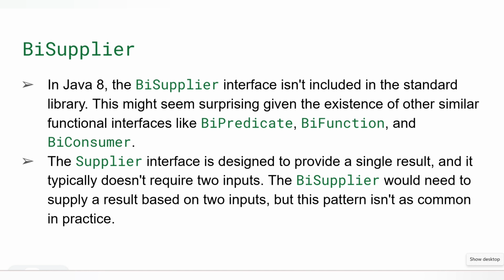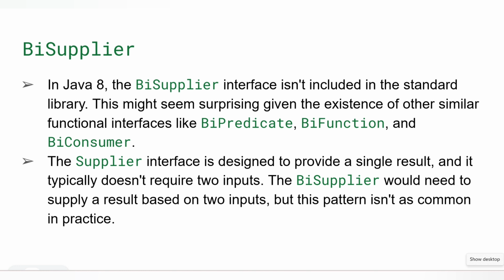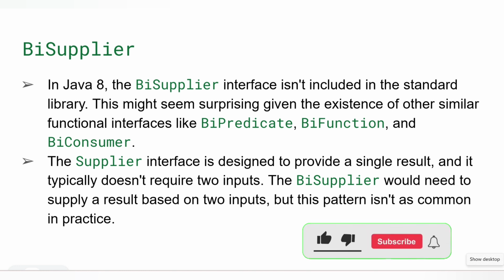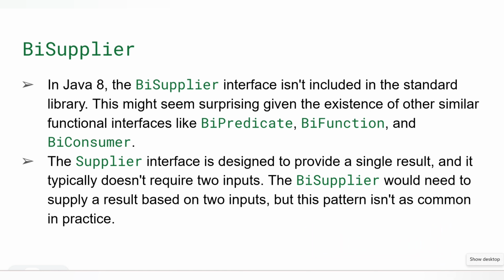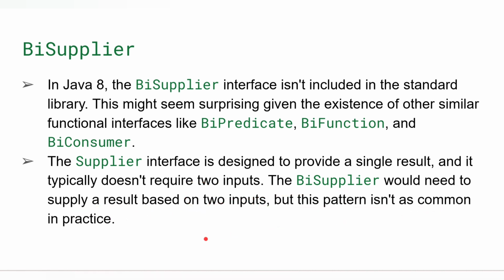BiSupplier Interface In Java 8 | Why BI Supplier Interface Doesn’t Exist in Java 8: Explained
BiSupplier Functional Interface In Java 8 | Why BI Supplier Interface Doesn’t Exist in Java 8: Explained | Java 8 features

In this video, we discuss why Java 8 doesn't provide a built-in `BiSupplier` functional interface. While Java 8 includes several functional interfaces like `Supplier`, `Function`, `BiFunction`, `Predicate`, and more, `BiSupplier` is notably missing.

📚 Key Takeaways:*
✅ What `Supplier` is in Java 8
✅ Why `BiSupplier` was not included

🔍 Why `BiSupplier` Is Missing:
- Design Philosophy: Java 8 focuses on commonly used interfaces, and returning two values is less frequent in standard APIs.
- Simplicity & Minimalism: Adding too many interfaces would increase API complexity.

Your Queries -
What is supplier functional interface
Why BI Supplier Interface Doesn’t Exist in Java 8
How to join multiple supplier